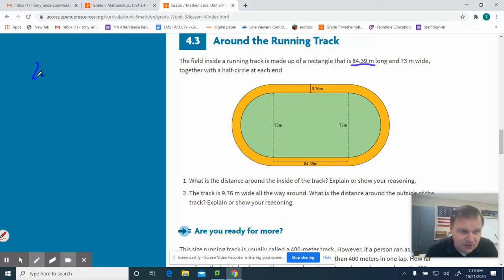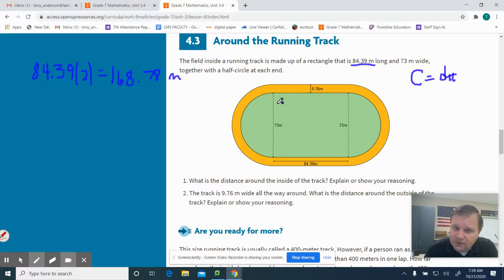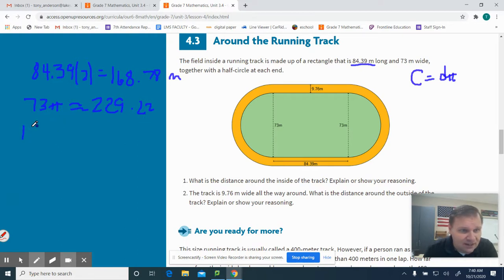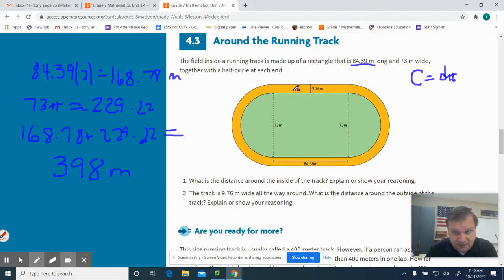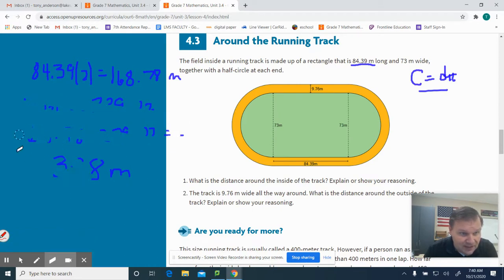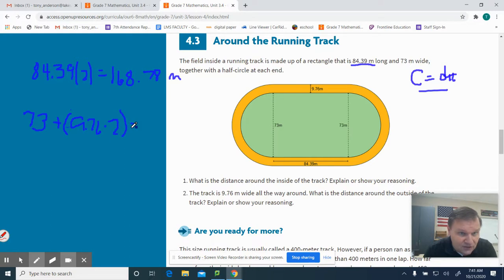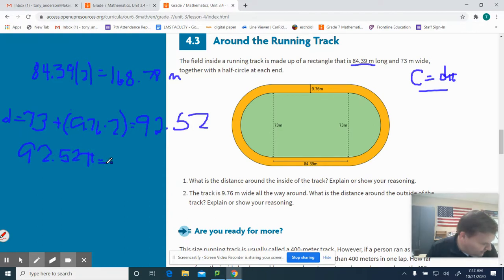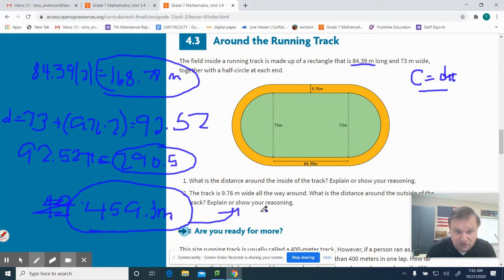Unit 3 Lesson 4 Activity 3